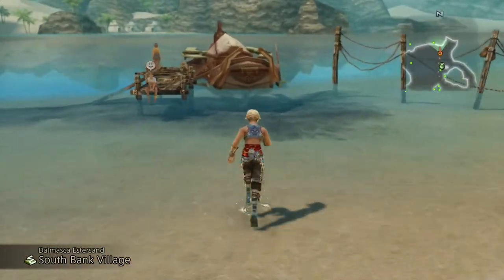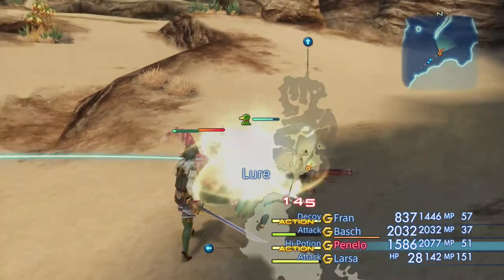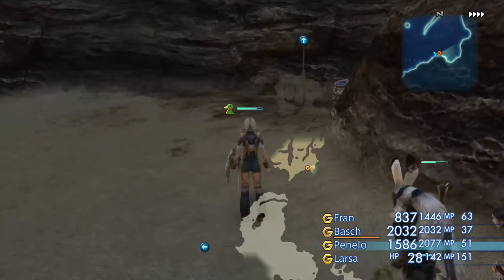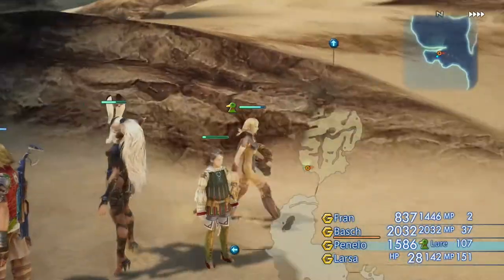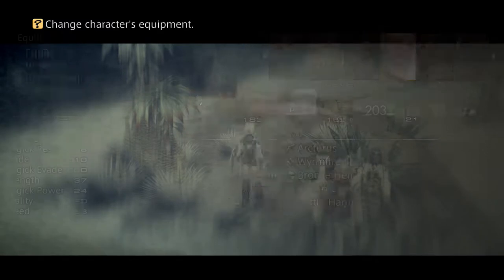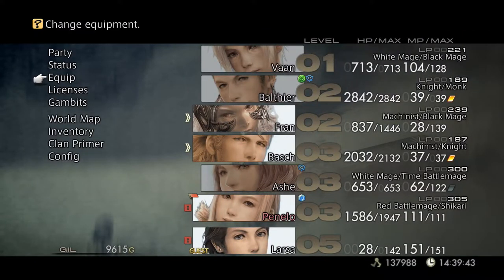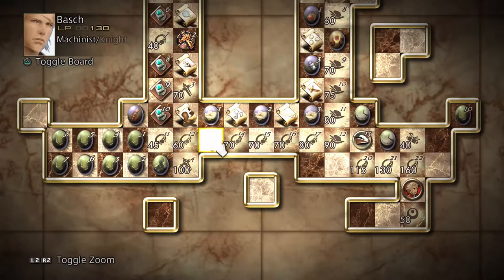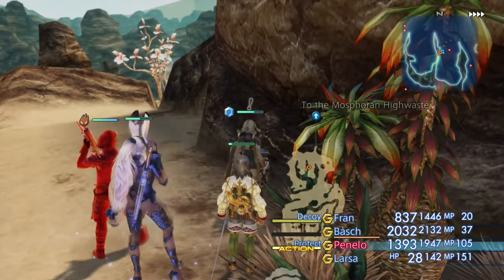Final Fantasy 12 The Zodiac Age WEAK MODE - Berserker Bracer & Dragon Shield - New Game Minus Guide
Final Fantasy XII New Game Minus
 - Let's Play FF12 Weak Mode Guide

Today we collect some very powerful equipment for our Weak Mode team. This includes the Berserker Bracers for Basch (BIG damage boost), Dragon Shields for our tanks (great Evade) and other defensive items such as Black Cowl, Viking Vest and Diamond Helm.

ACKNOWLEDGEMENT
Thanks to Theodrix for sharing his Job combinations and strategies which are proving a useful basis for this series:

Tues - 2:30pm
Sat - 2:30pm

Here are some of my completed Final Fantasy walkthroughs I believe you will enjoy:

Fuzz